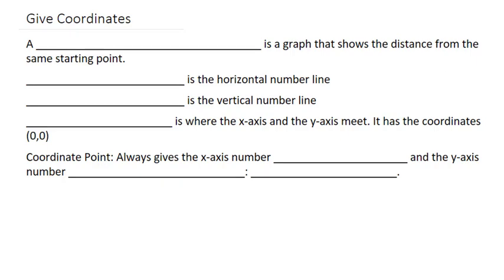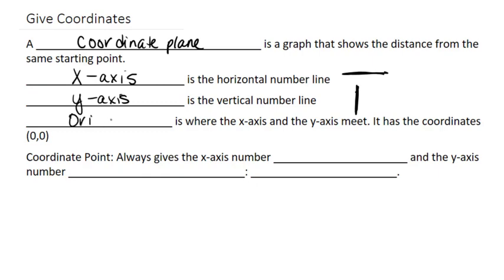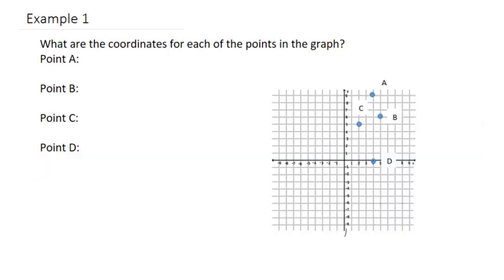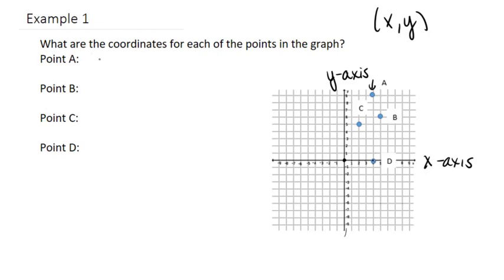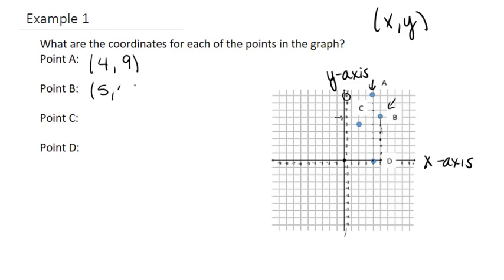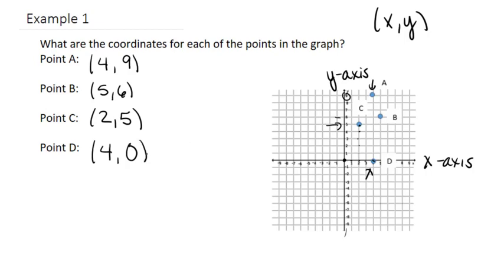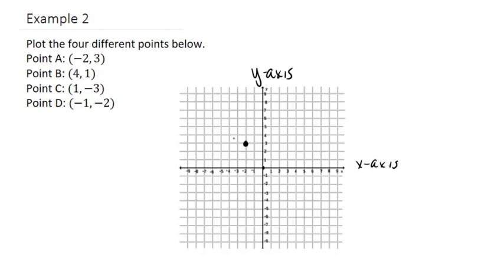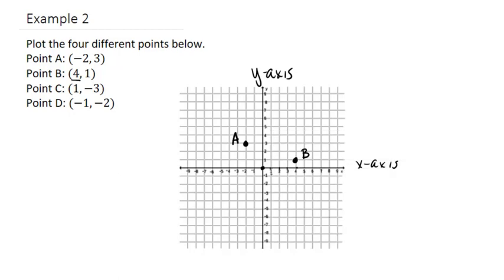Automotive MAP 117 Module 4.2c Give Coordinates